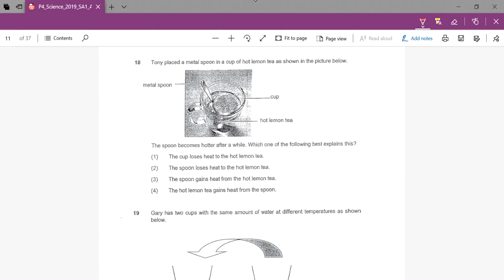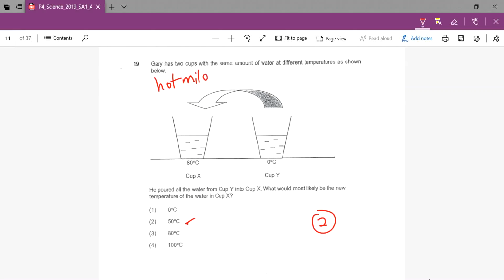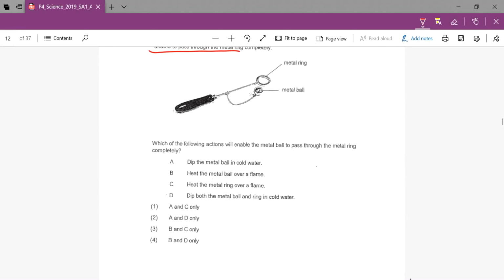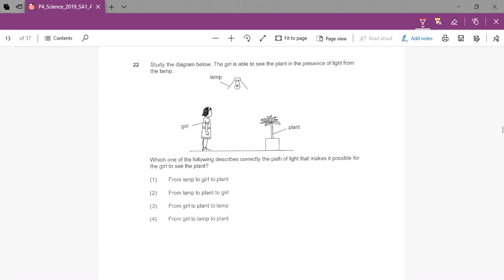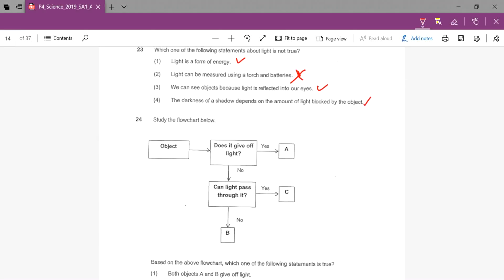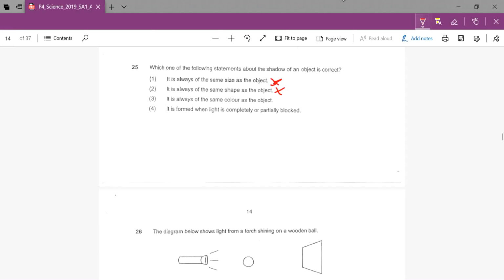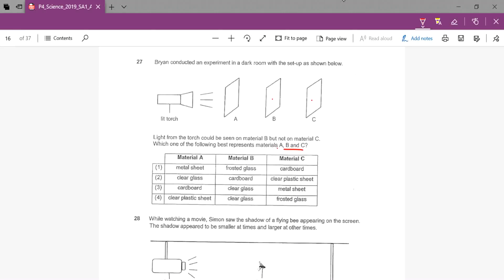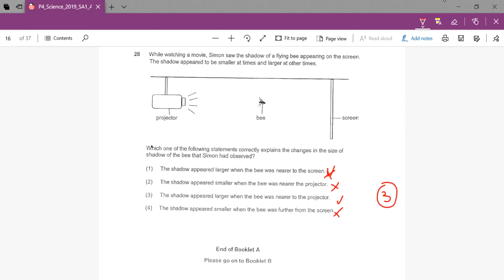STEP BY STEP GUIDE: Singapore ACS primary 2019 SA1 Booklet A (2/2)